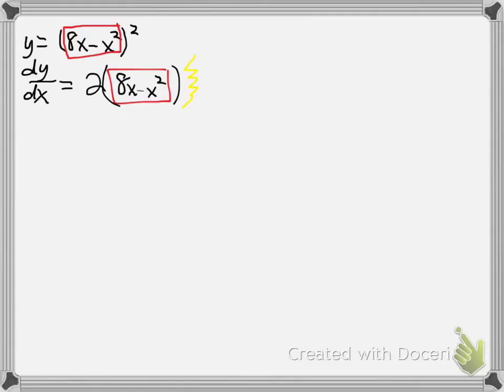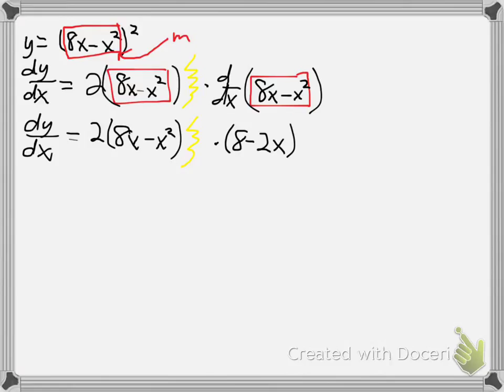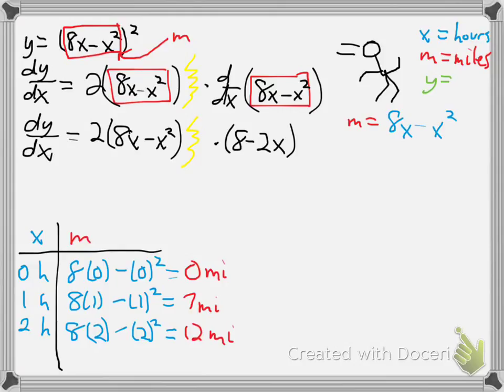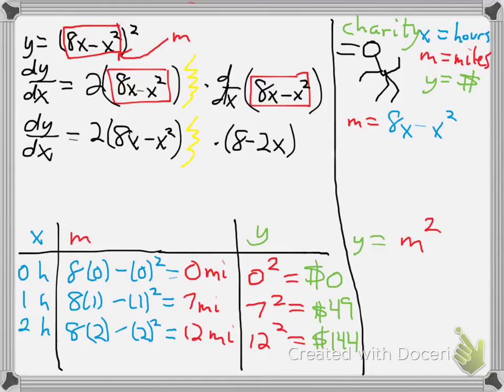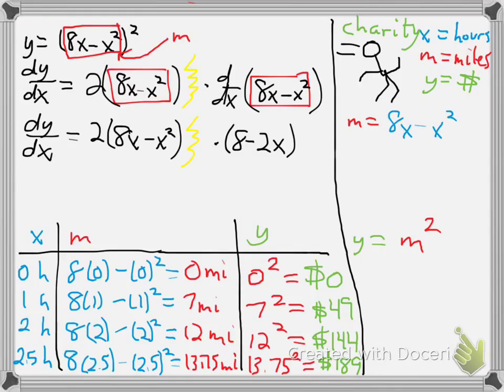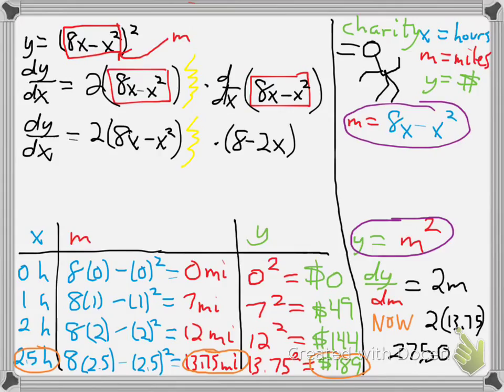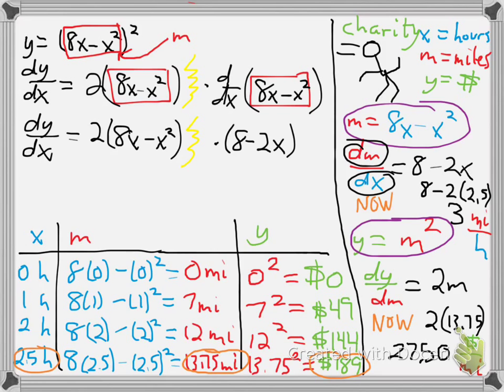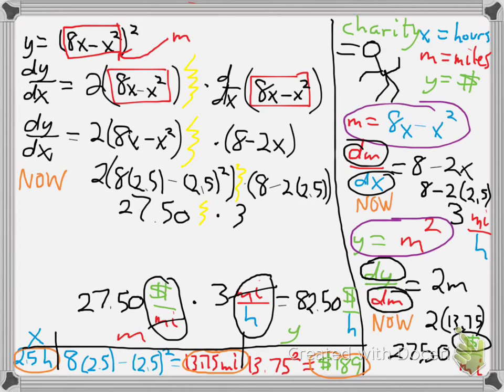Why we need the chain rule